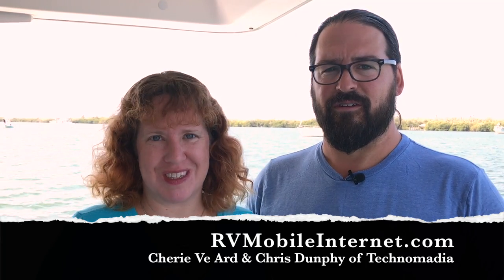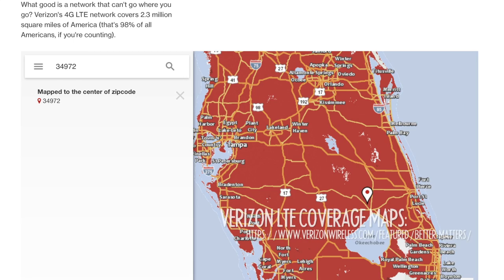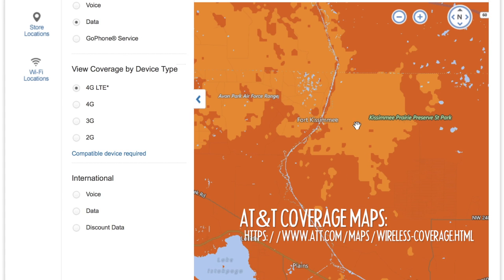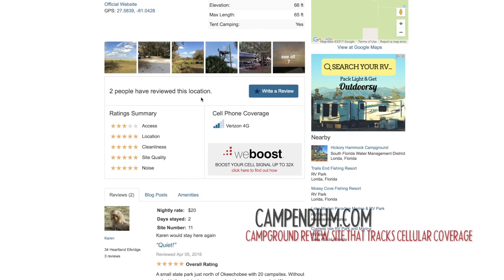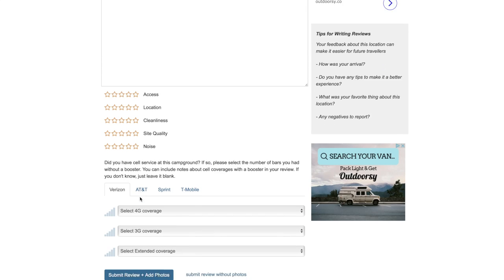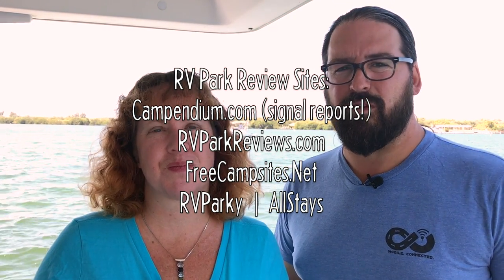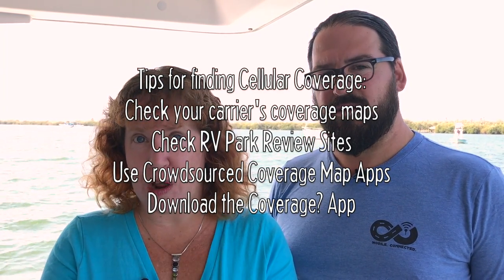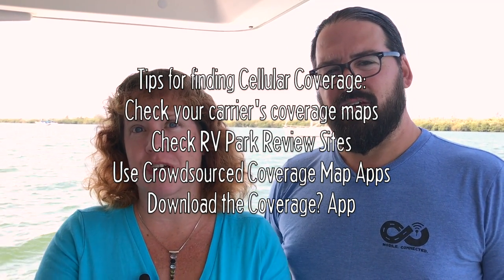Tips for Finding Cellular Coverage in Your RV Travels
Part of selecting the right cellular carrier(s) for you is knowing where they have the coverage you desire. And once you have them in your mobile internet arsenal, it’s helpful to know where along your routes you’ll get signal.